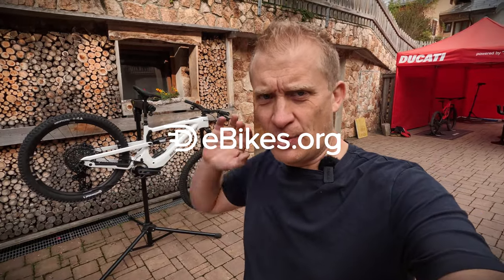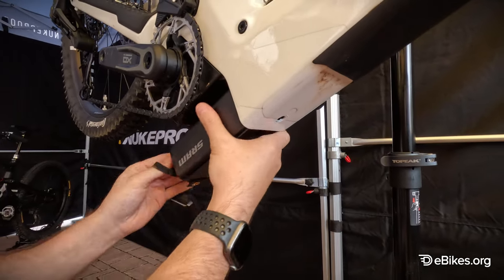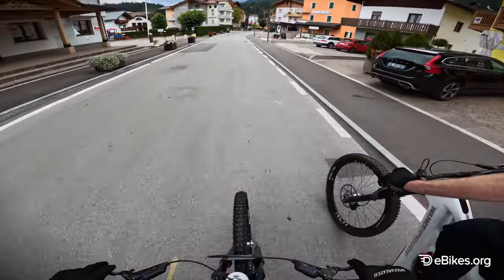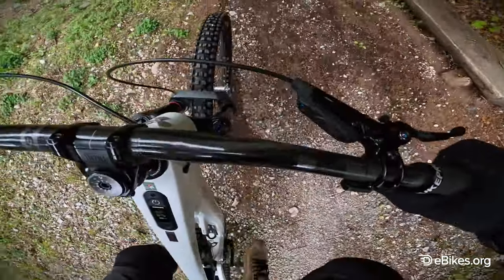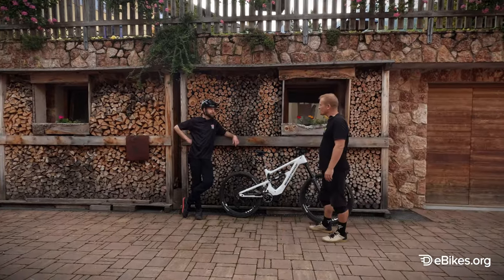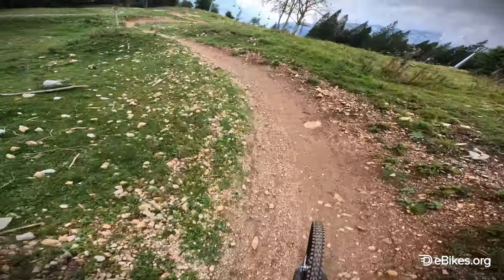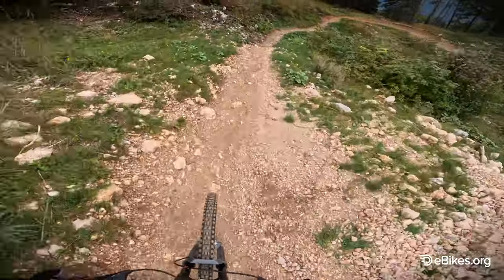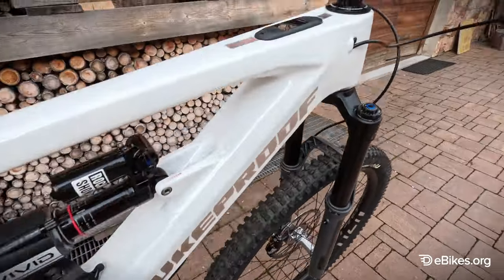E-Bike Gear Review | SRAM's Eagle Powertrain shifts gears for you so you can just ride!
SRAM has unveiled a revolutionary e-bike motor system with advanced auto-shift functionality, set to challenge current market leaders like Bosch, Shimano, and Yamaha. The innovative system integrates high-torque, market-leading power, and user-friendly components, offering optimal performance and seamless gear shifts on off-road terrains.

SRAM's wireless Pod controllers allow you to customize your cockpit to perfection. Paired with the AXS app's ability to tune your motor, button controls, and riding mode, the SRAM Eagle Powertrain may be the most personalized e-bike power system. And, it does all the shifting for you! ... if you're into that kind of thing.

Credits:
►► Produced, hosted, and edited by  @alexbiketester